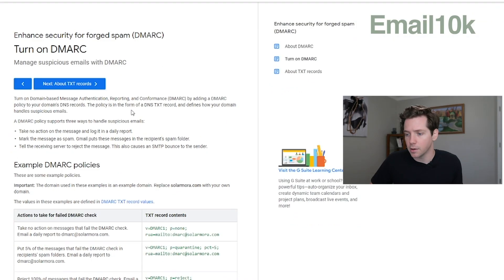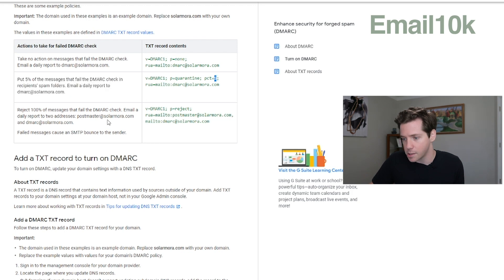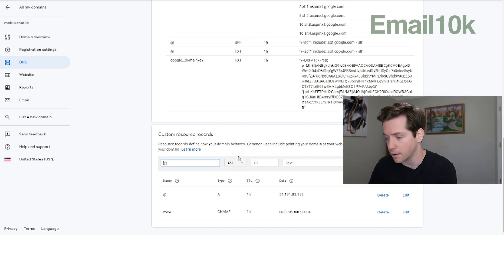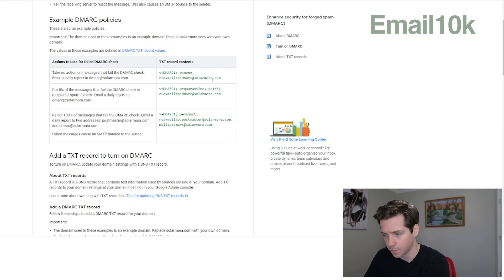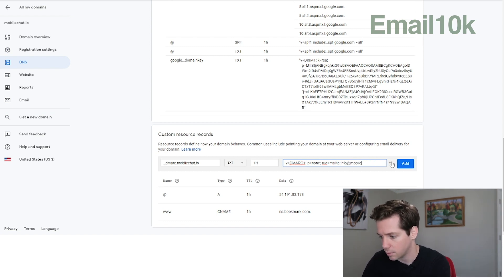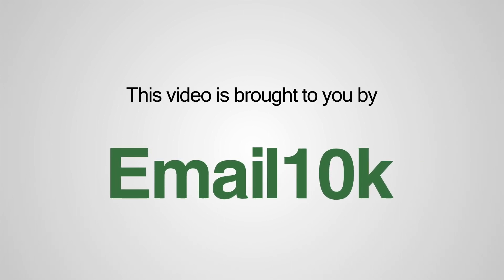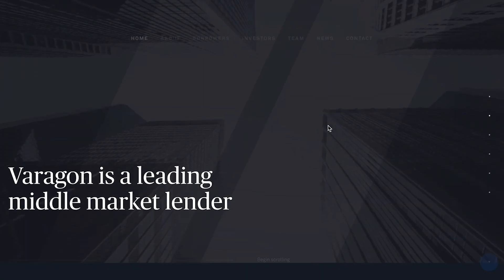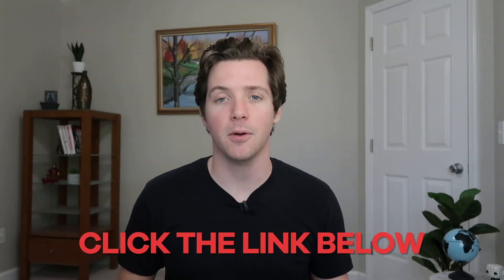SPAM Update 2.0 - How to Setup DMARC for your Cold Emails?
Let's talk about How to Setup DMARC for your Cold Emails.

Want to learn how to get clients that pay 10X more? Hop on in at ➡️

Let's talk about DMARC.
If you send emails or you're plugged into the email space, you might have heard a little bit about DMARC.
And if this is new to you, awesome.
So in today's video, I want to talk a little bit about DMARC - what it is and how you can implement it into your cold email campaigns. So let's jump into it. DMARC stands for domain-based message authentication, reporting, and conformance.
Basically, it makes it easier for internet service providers to identify if somebody's trying to send an email under your name that doesn't have the ability to send such phishing messages.
It stops people from impersonating you online. And the reason why it's important is all the major ISPs have now implemented what's called a DMARC check.
And so if your messages come through and they don't have a correct DMARC, they might be sent directly to spam depending on whatever the rules are that the person decides to set.

So what DMARC does is - if it gets a message that either doesn't have an spf or dkim on it, it can choose what to do.

So senders can either have those domains sent directly to junk or block them altogether.
Now what this means is if you're sending to your email list and you don't have dkim set up, your blasts to your email list might go directly to spam.

Similar with cold emails - if you're sending via a cold email sending tool and your dkim is not set up correctly, your emails might be showing as spoof emails, and it might seem like you don't have permission to send from your own domain and those messages might get immediately deleted.